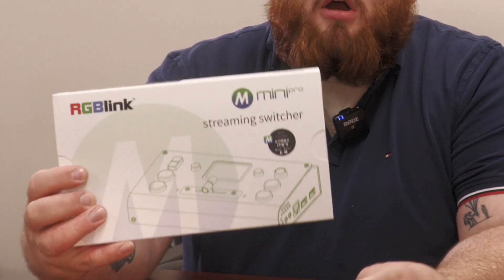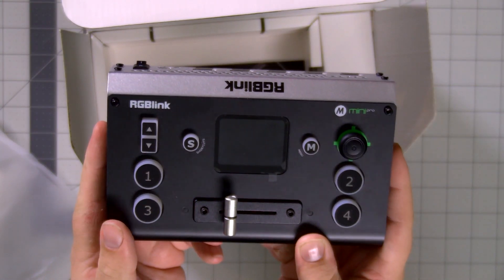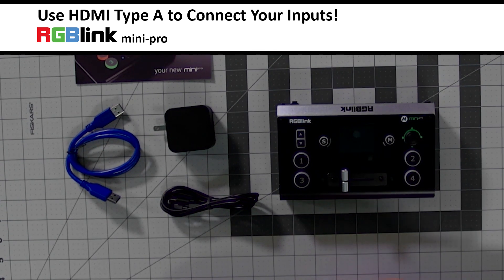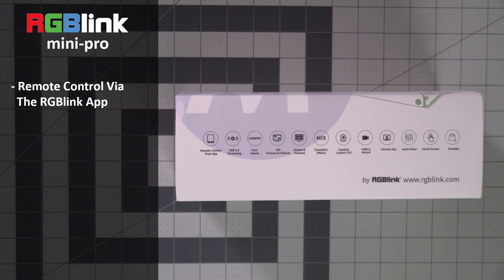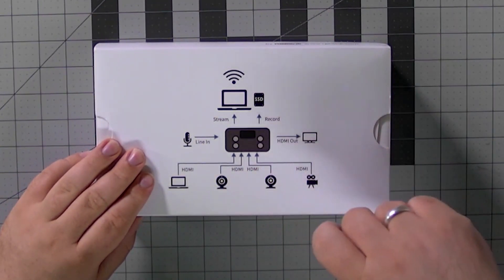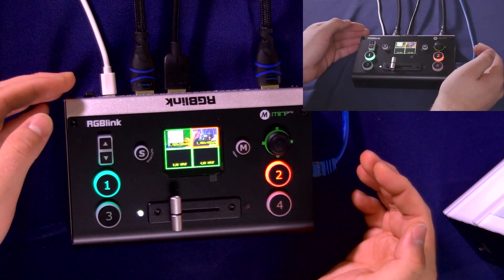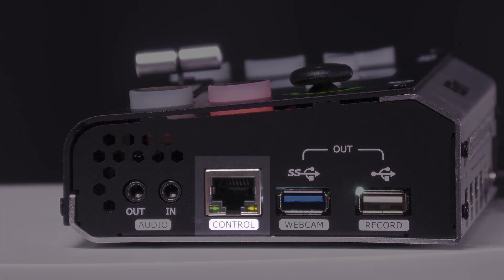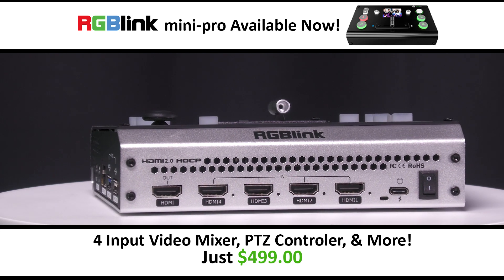RGBlink mini-pro Unboxing!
Videoguys is happy to do an unboxing for the next addition to the RGBlink mini family! This is the RGBlink mini-pro!

The RGBlink mini-pro is an inexpensive 4 input video mixer & ptz controller perfect for houses of worship, education, corporate video, and more adding professional quality to your live streams or video conferences.

This unboxing video will show you exactly what is in the box, along with showing off many of this amazing device's features and capabilities!

Included in the box:
-The RGBlink mini-pro
Wall brick
-USB-C power cable
-USB 3.0 cable for feeding the video into a computer to stream or be used in a video conferencing system.

Connections
-Video Inputs: 4 x HDMI-A
-Video Output: 1 x HDMI-A (1 x 2K)
Streaming Output: 1 x USB-A
-Recording Output: 1 x USB-A
-Audio In: 1 x 3.5mm mini-Jack
-Audio Out: 1 x 3.5mm mini-Jack
-Communication: 1 x RJ45
-Power: 1 x USB-C

Key Features
-4K HDMI Input
-Embedded & Insert Audio with Sync
-USB Streaming Output
-Record to USB
-Joystick Camera Control
-Assignable Preview Multi-View
-Onboard video preview
-Chroma Key
-Configurable PIP video overlay
-Broadcast style TBAR
-Control remotely from XPOSE mini software for computers
-Control remotely from the XPOSE mini app for mobiles & tablets
-Support for third party apps including OBS Studio